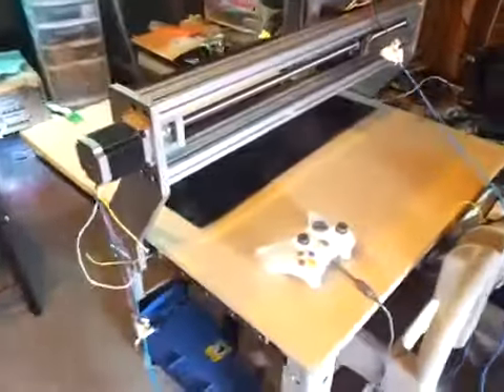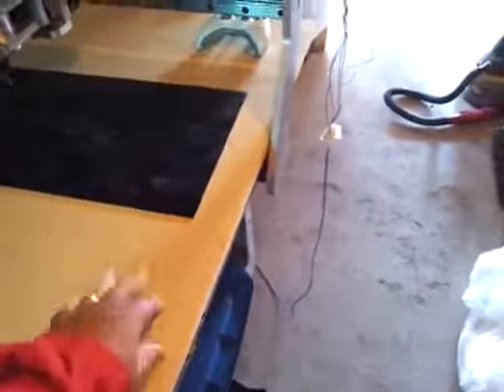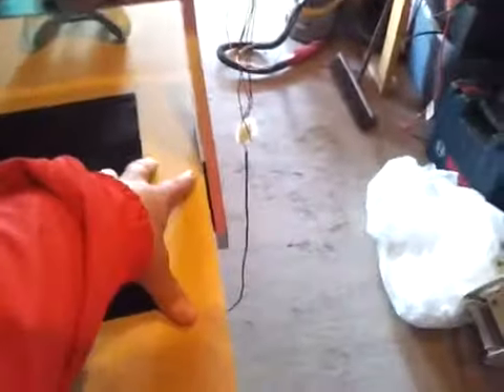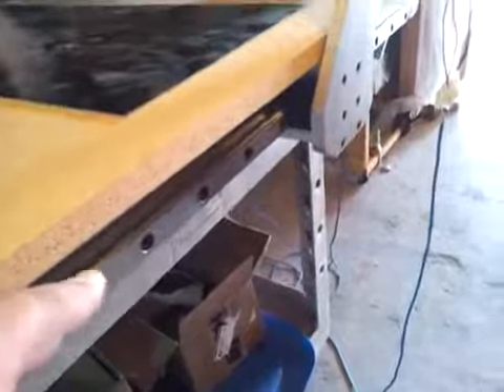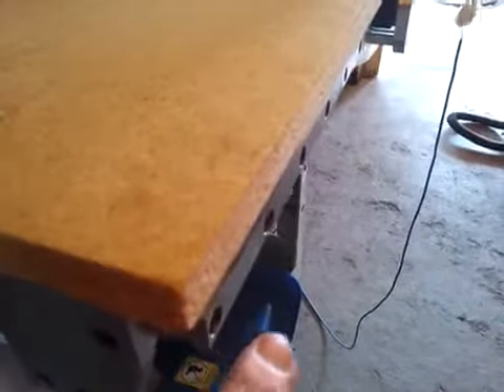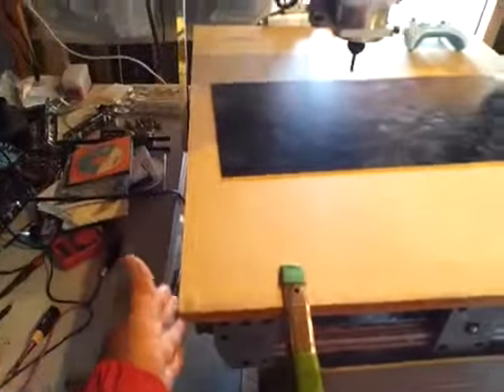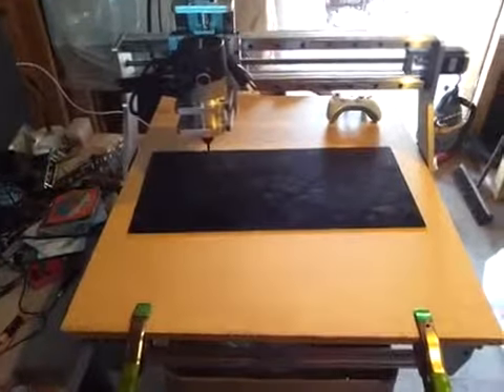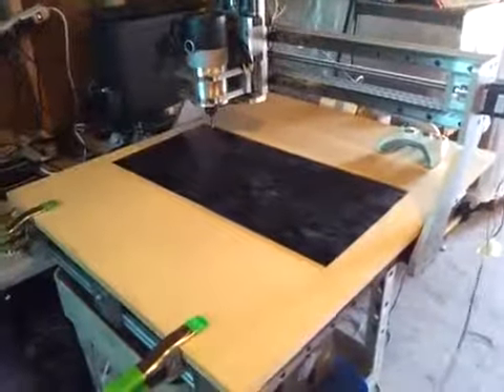cnc assemble part 13